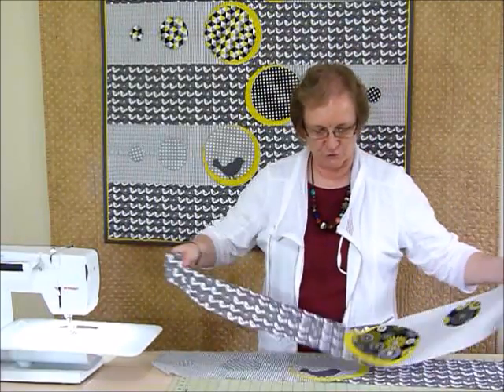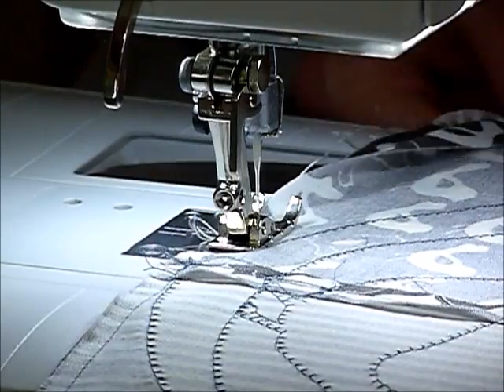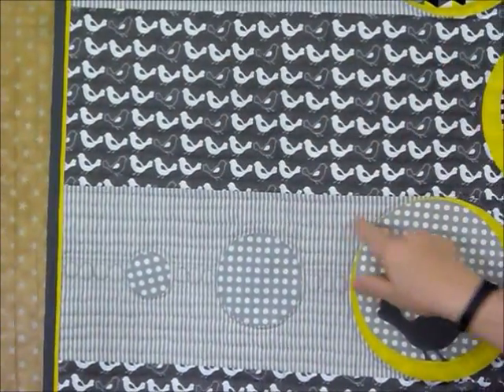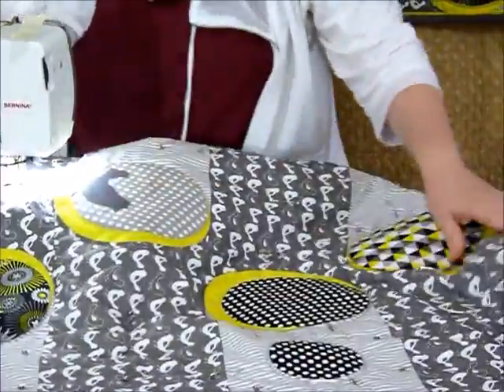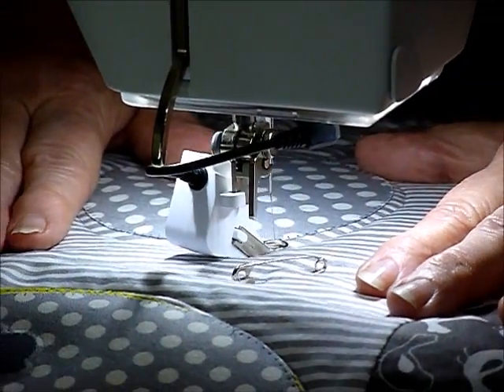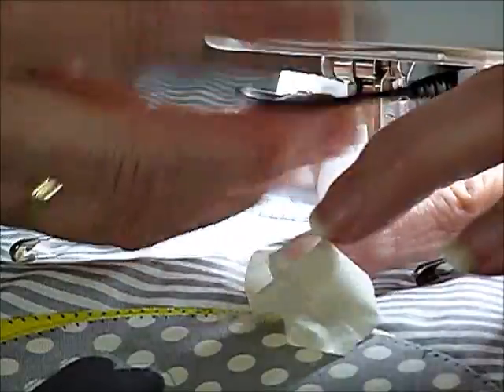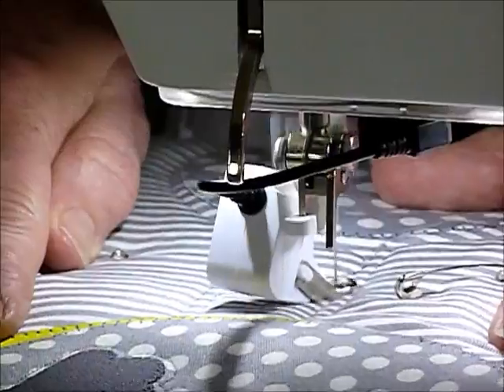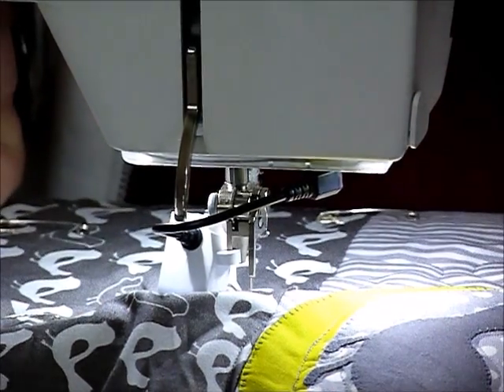How to make That Wednesday Quilt part 3 of 5 - Quilting Tips & Techniques 196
This is the third video in a series of 5 showing how to make That Wednesday Quilt. This third video shows the putting together and machine quilting. The following 2 Parts show how to add a flange and machine binding.There is a pattern available for That Wednesday Quilt.This quilt is made using delicious Modern Garden fabrics by Nutex.